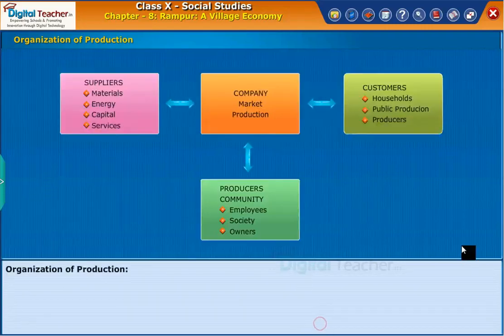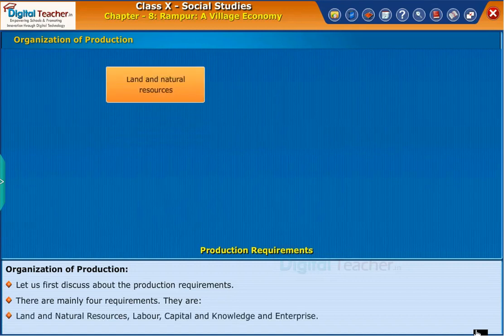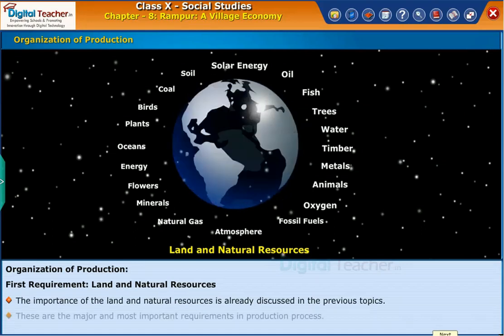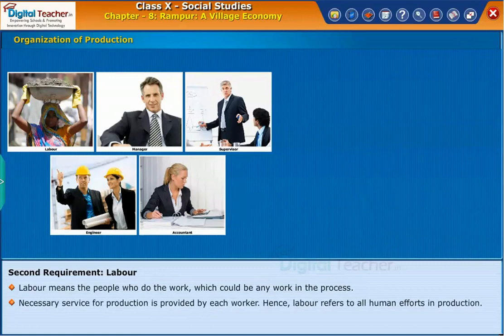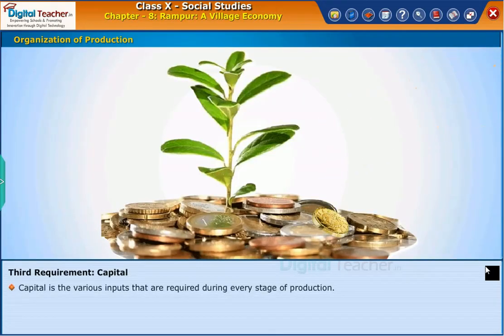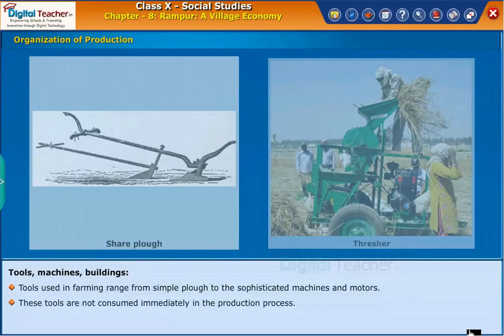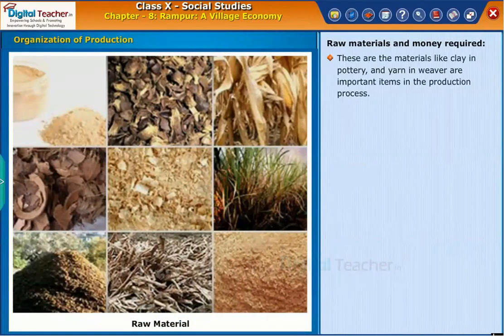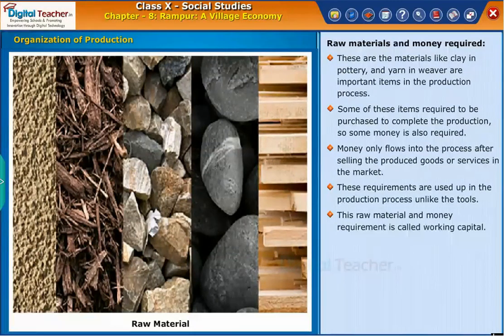Organisation of Production, Rampur A Village Economy Class 10 Social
The aim of production is to produce goods and services that people need.
Further, the producer requires a number of items to produce a good or service.
These can be classified as follows.
The first requirement is land and other natural resources such as water, forests, minerals. We have read above how land and water are used for farming in Rampur.
The second requirement is labour, i.e. people who will do the work. Some  production activities require highly trained and educated workers to perform the necessary tasks